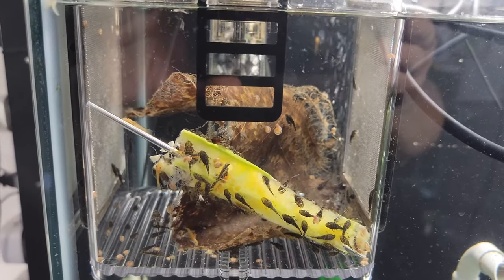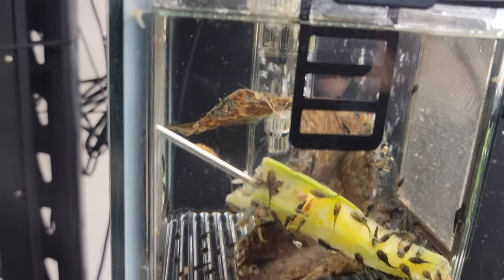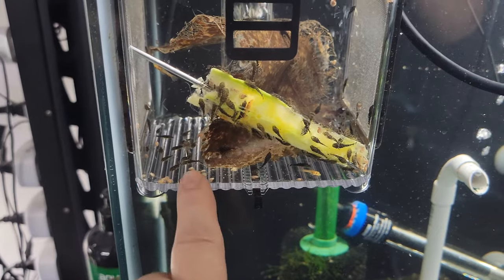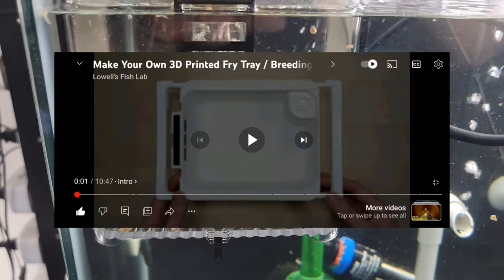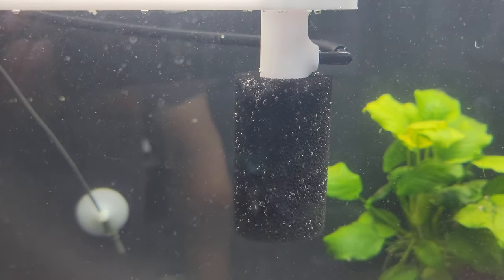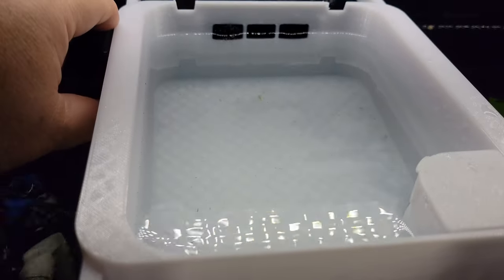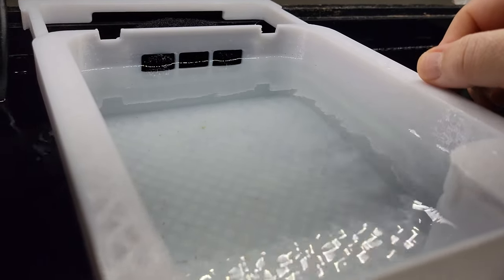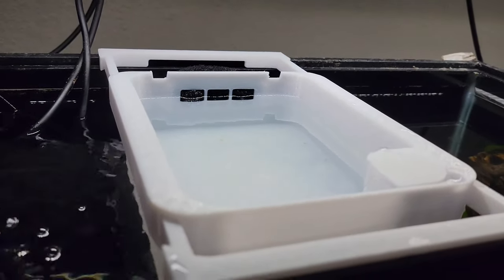New 3D printed fry tray design from Lowell's Fish Lab